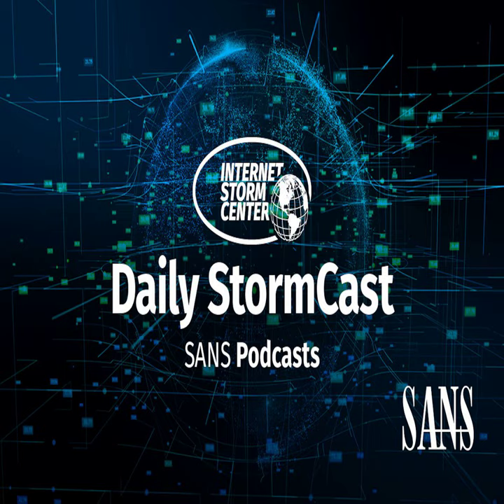Network Security News Summary for Friday April 19th, 2024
Delinea PoC; Ivanti Avalanche PoC; Advanced Phishing Campaign; go-getter update; OfflRouter Virus